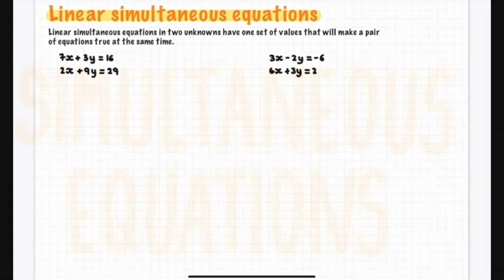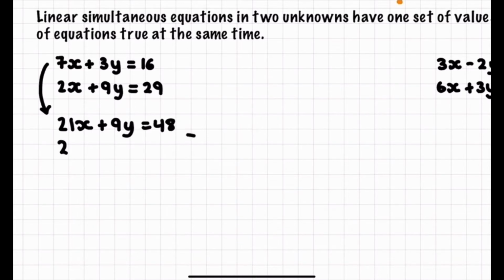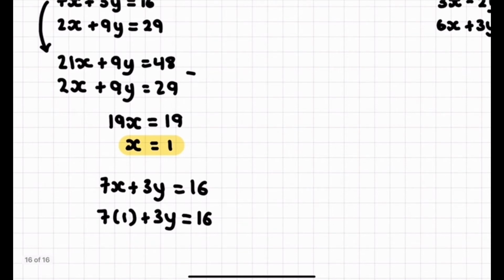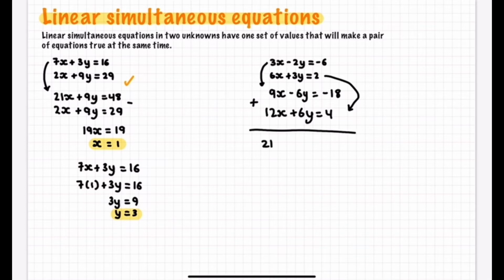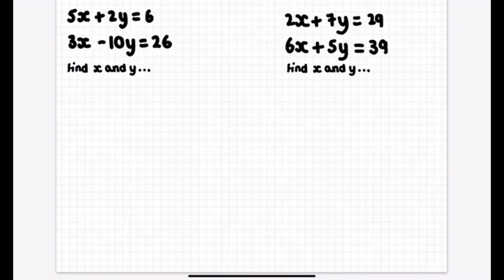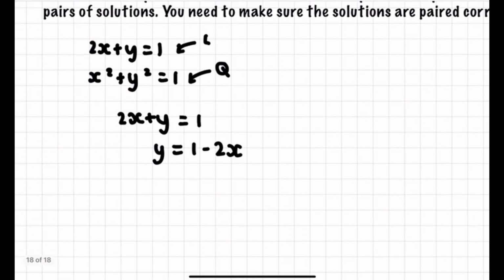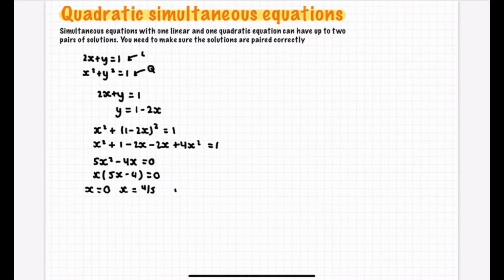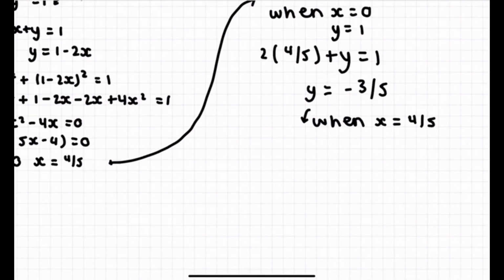How To Solve Simultaneous Equations | A Level Maths | SLN Connect Subject Revision Guides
Megan, a peer mentor from Worthing College, provides a revision guide to solving simultaneous equations for students taking A Level Maths. The guide covers solving linear and quadratic simultaneous equations.

If you are in your first year of study at Worthing College and would like to be mentored by Megan or one of our other Peer Mentors, please get in touch at